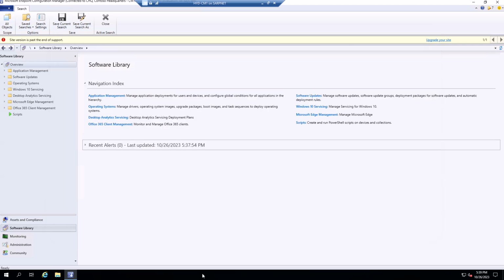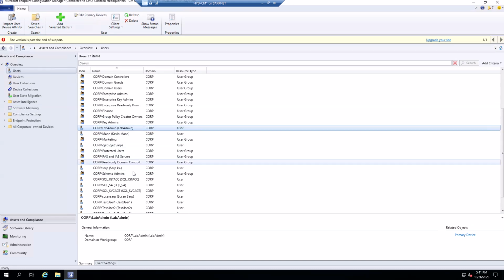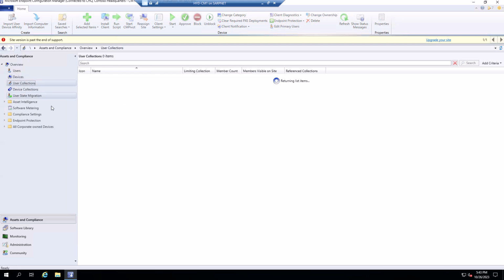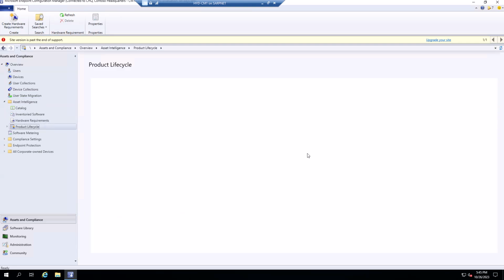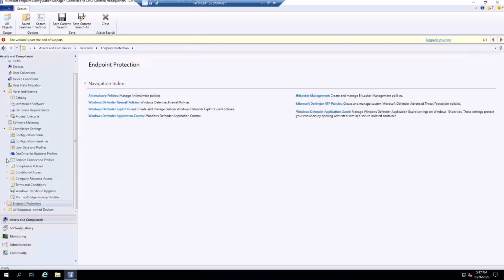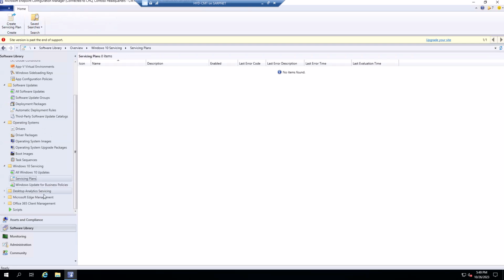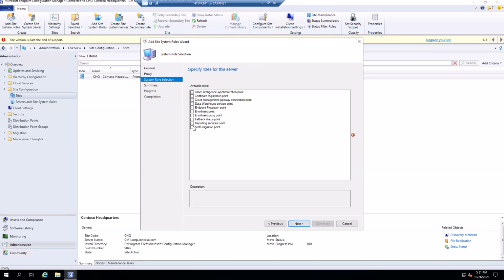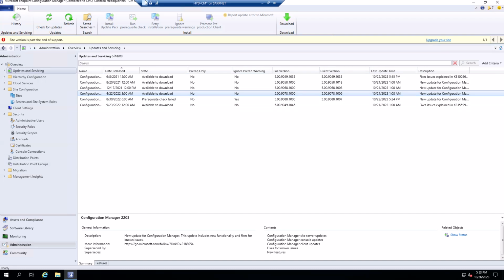Microsoft Endpoint Configuration Manager (SCCM) Console Overview for new users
This is an overview tutorial video for new users of SCCM. The video gives details on the general overview of the Microsoft Endpoint Configuration Manager Console. This an important lab setup for home lab for training purposes. Lab installation requires 16GB of RAM and at 300 GB of Storage. I was able to install this on an 8GB of Ram with 200GB Storage, however, it did lag a bit but worked on a slower pace with few computers not showing up. Please follow the video to install the lab kit on your home computer.